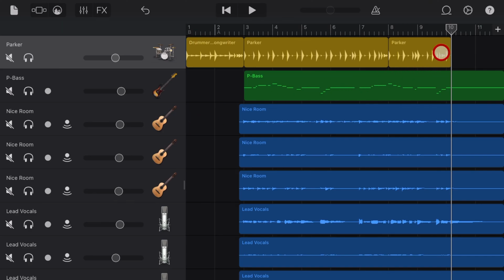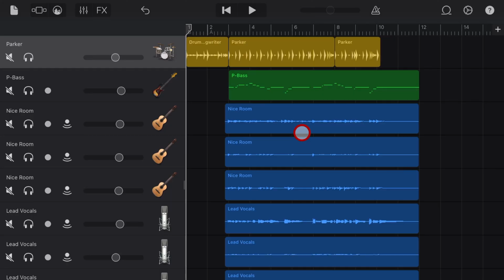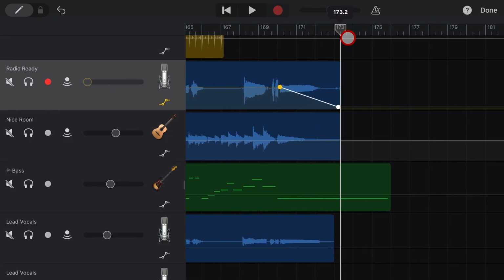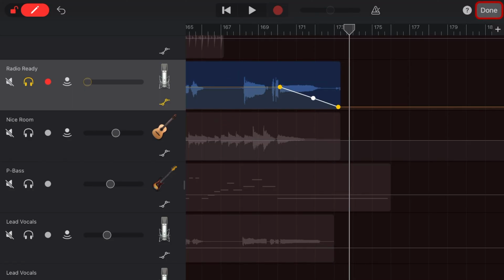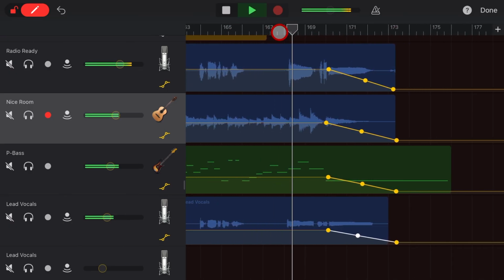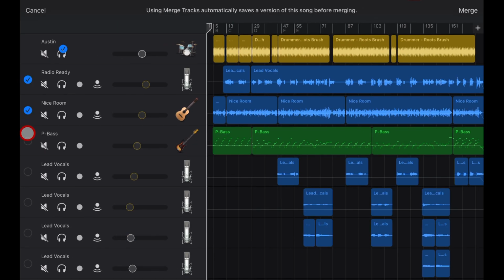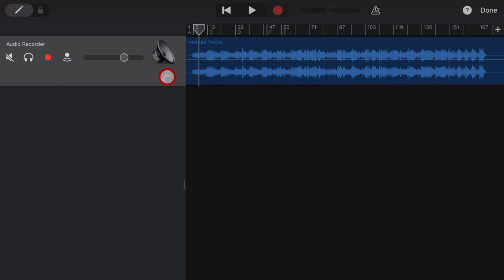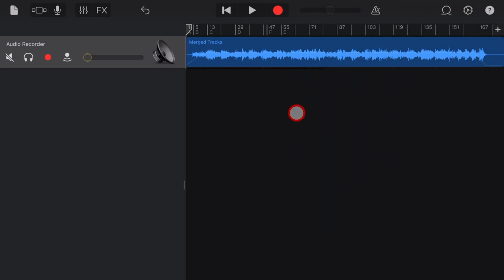Perfect FADE IN / FADE OUT in GarageBand iOS (iPad/iPhone)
How to fade in and fade out in GarageBand iPad and GarageBand iPhone